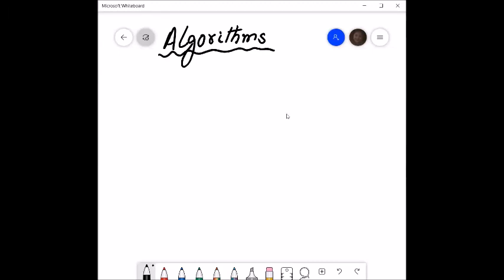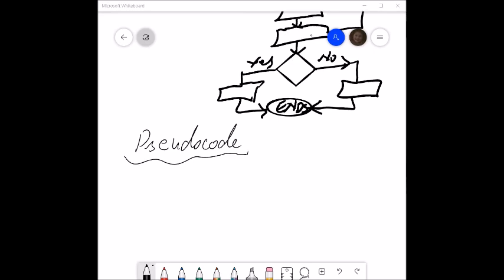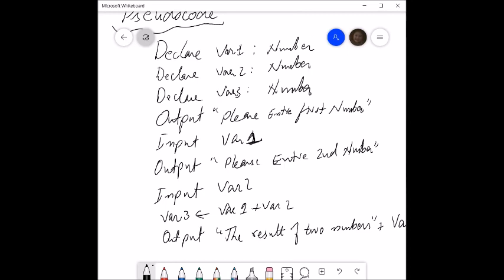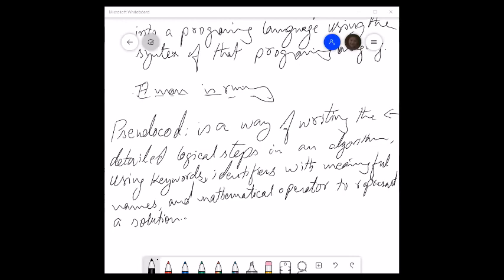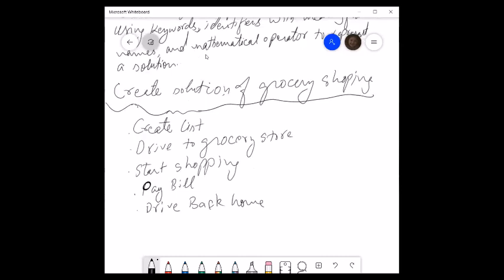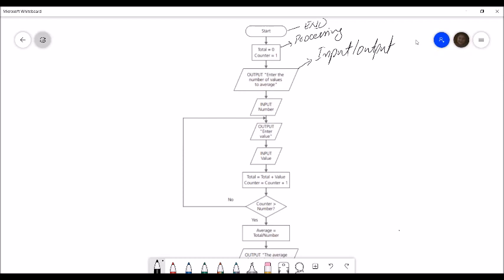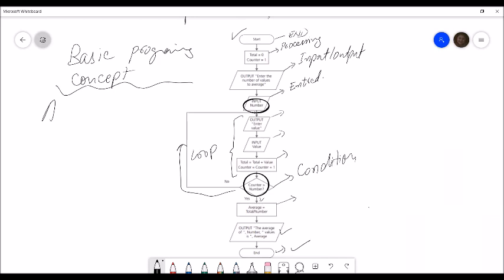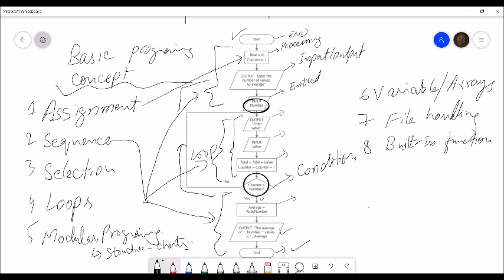Algorithms Parts 2